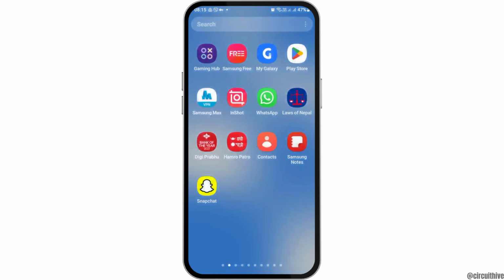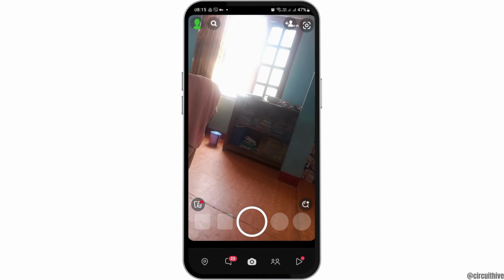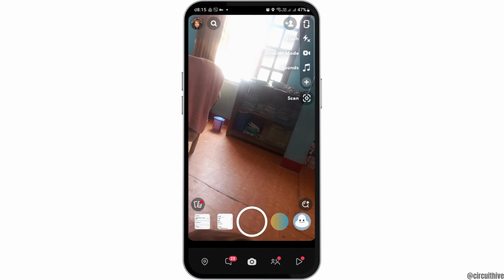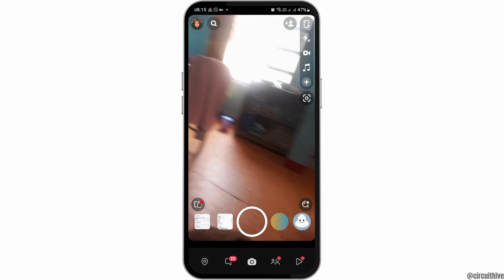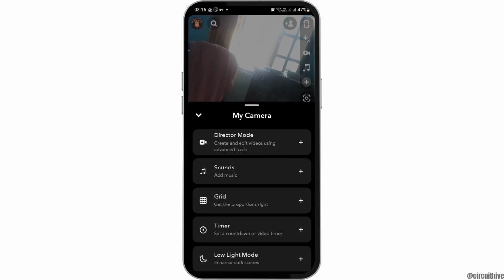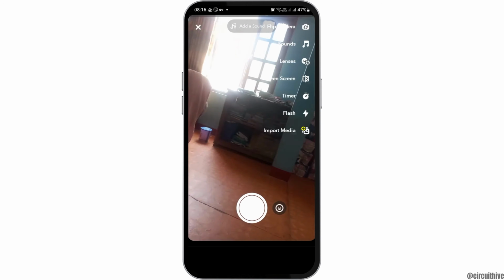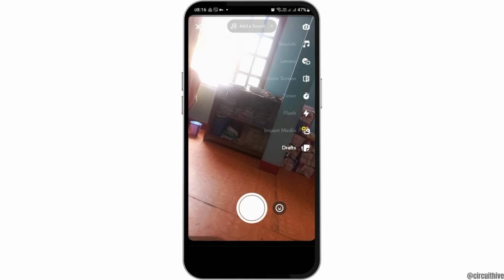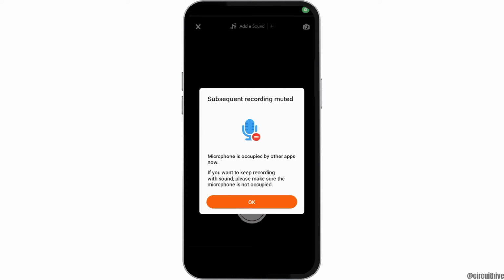How to Multi Snap on Snapchat 2024 | How to Send Multi Snaps At Once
How to Multi Snap on Snapchat 2024 | Sending Multiple Snaps At Once | get MULTI SNAP OPTION BACK on SNAPCHAT 2024

Curious about how to send multiple snaps simultaneously on Snapchat in 2024? In this tutorial, we'll guide you through the process of multi-snapping, allowing you to share several snaps with your friends all at once.

In this tutorial:
0:00 - Introduction
0:15 - How to Multi Snap on Snapchat 2024

Join us as we demonstrate the steps to efficiently send multiple snaps in one go, making your Snapchat messaging experience more convenient and fun.